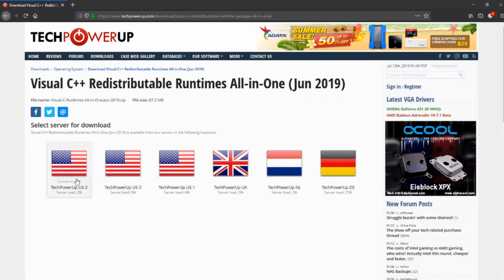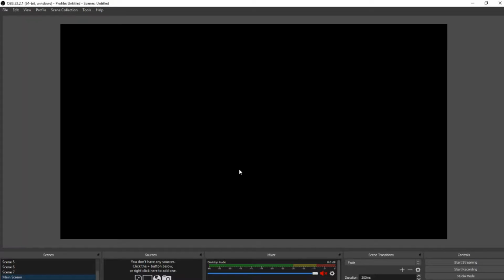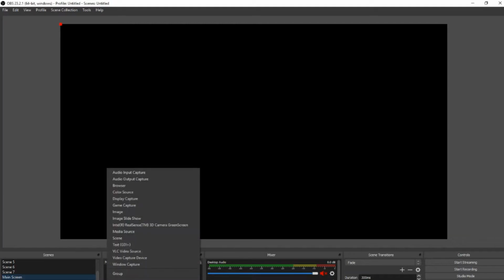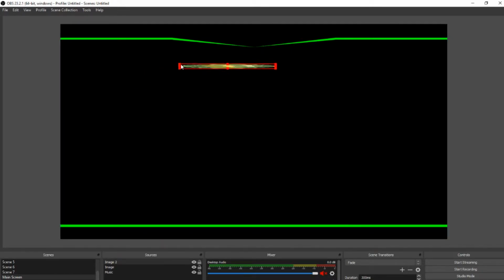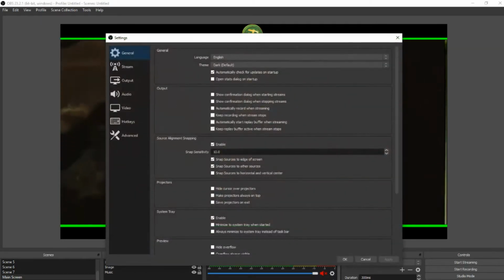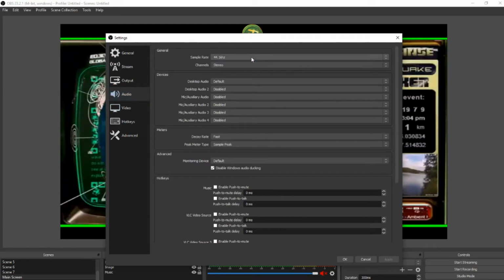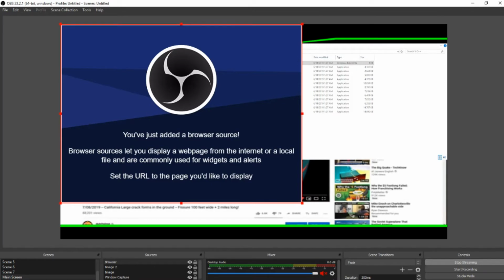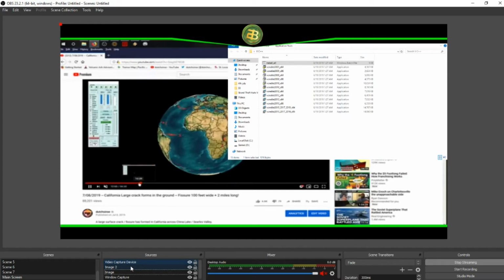OBS setup Bittubers Live Stream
Produced with CyberLink PowerDirector 14 OBS setup Bittubers Live Stream